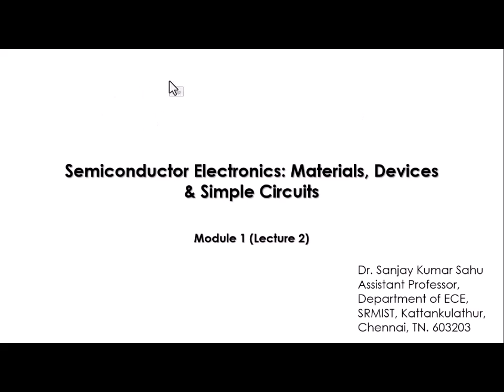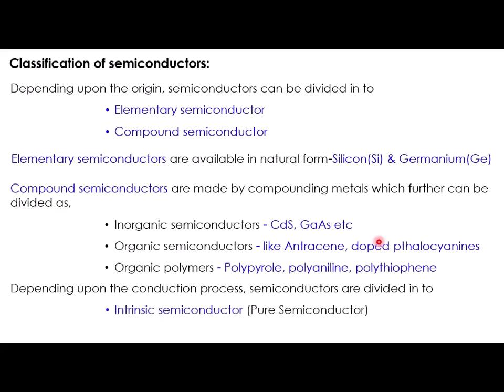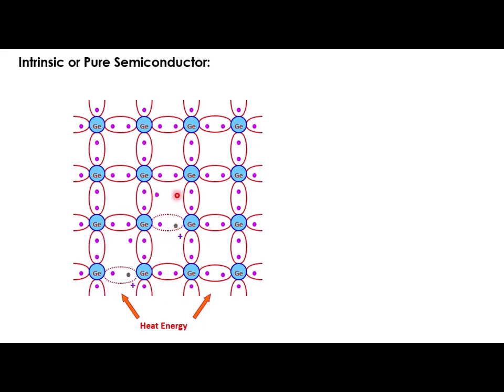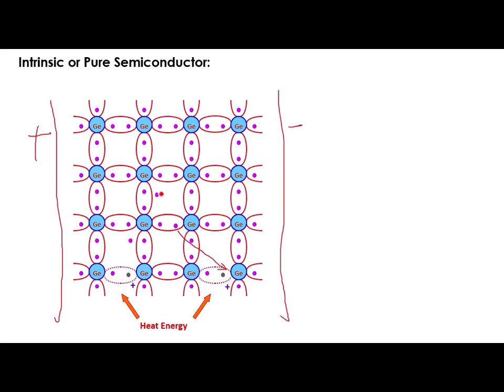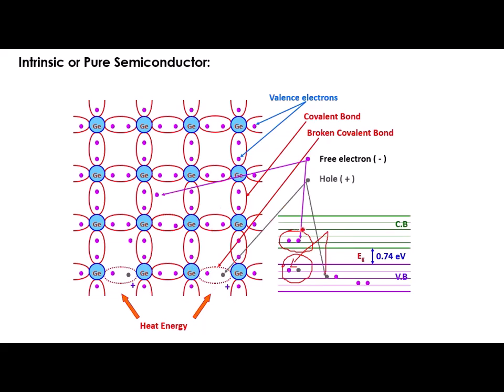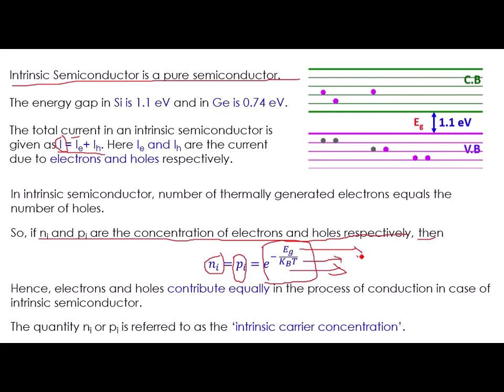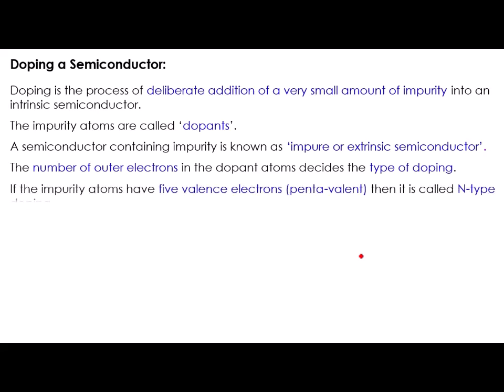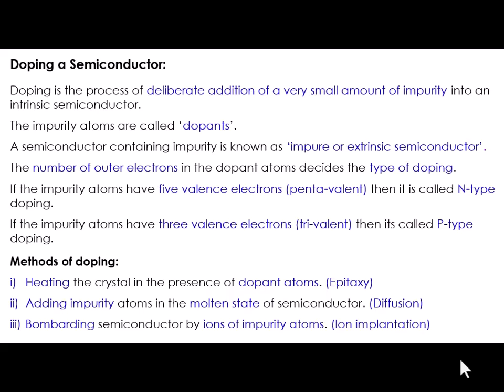Module-1-Lect-2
This is the second lecture of Module-1 of the series of video lecture on "Semiconductor Electronics: Materials, Devices & Simple Circuits" by Dr. Sanjay Kumar Sahu. Intrinsic and Extrinsic semiconductor types and procedures to fabricate extrinsic semiconductor are discussed.